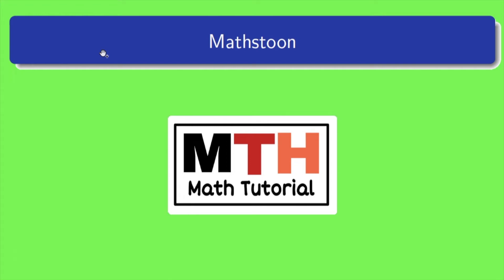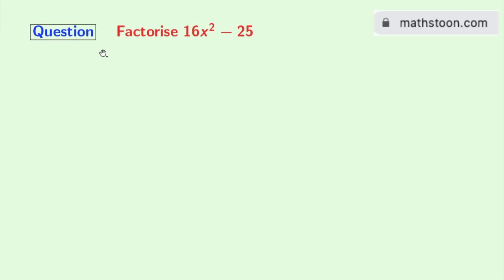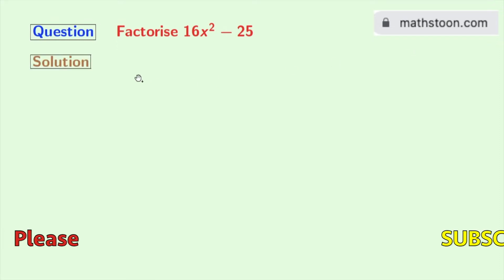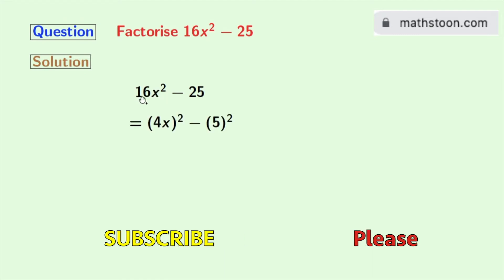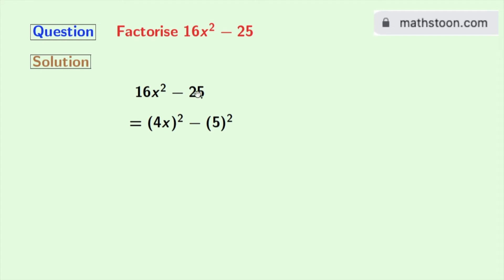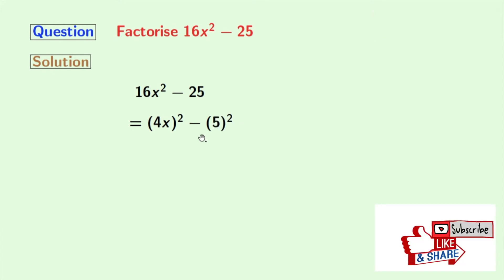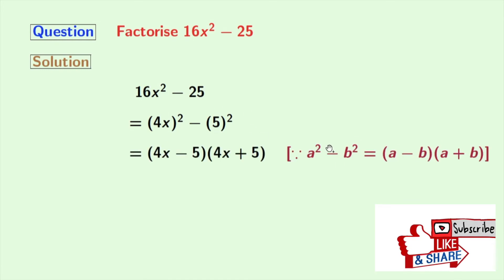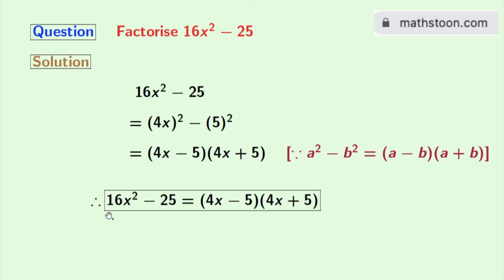Factorise 16x^2-25 || Factor 16x2-25